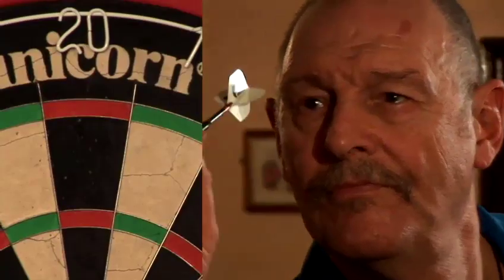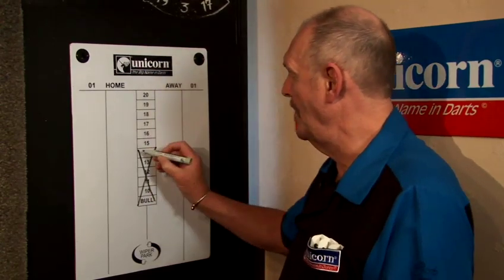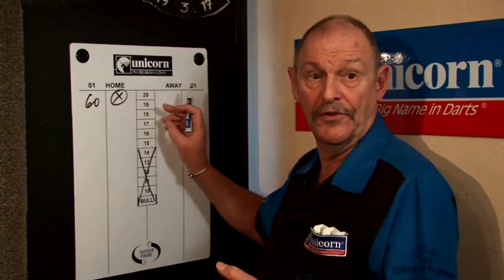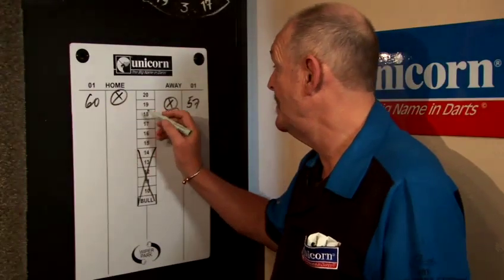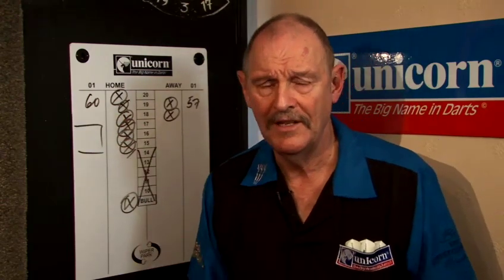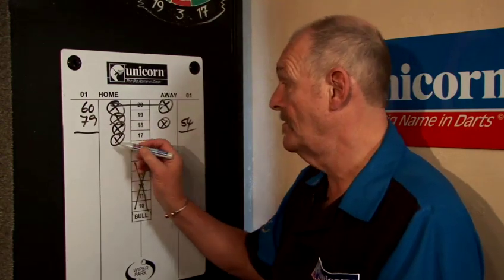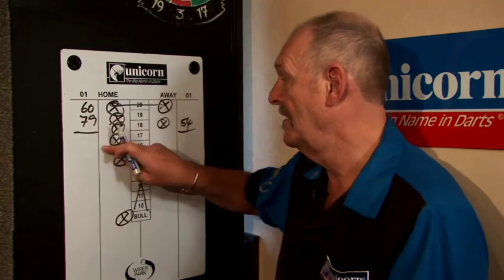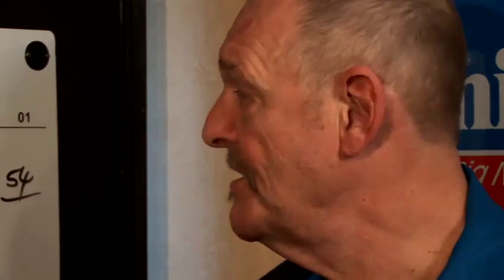How To Score On Darts Cricket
This tutorial is a suitable time-saver that will enable you to get good at pub and bar games. Watch our tutorial on How To Score On Darts Cricket from one of Videojug's professionals.